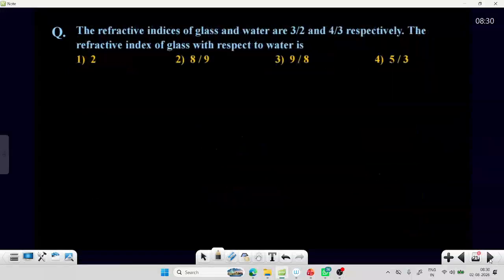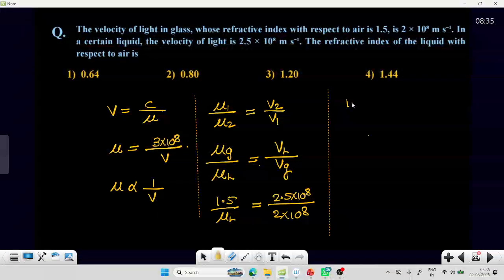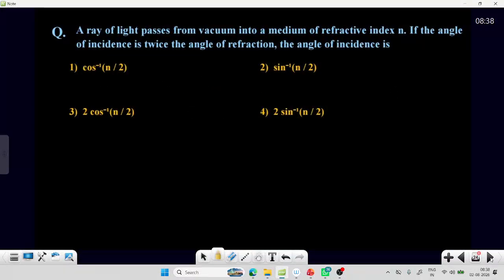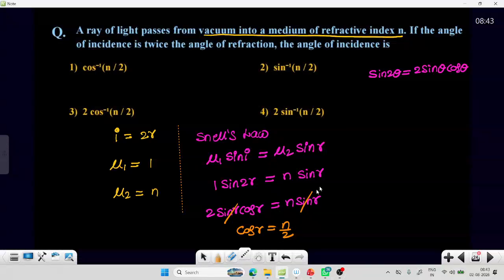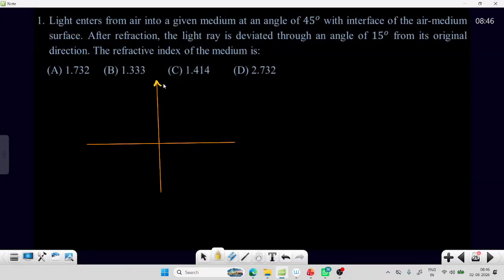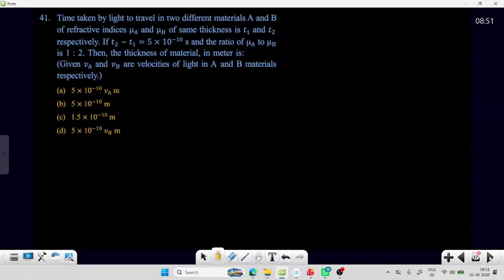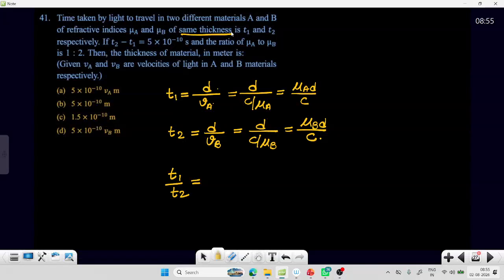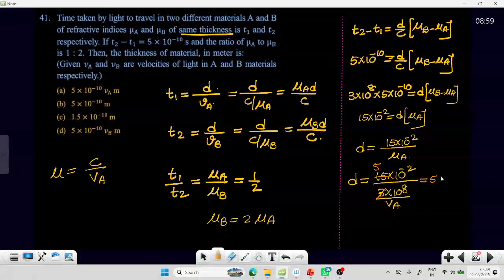Refraction of Light 2 | Problems on Snells Law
📘 **Refraction of Light – 2 | Problems on Snell’s Law**

In this class, we solve important numerical problems based on **Snell’s Law** and the **refraction of light**. Each problem is explained step by step to strengthen your concepts and improve your problem-solving skills.

✅ Topics Covered:
• Snell’s Law
• Refractive index
• Angle of incidence and refraction
• Refraction through different media
• Important numerical problems
• JEE and NEET problem-solving techniques

Watch the complete class, practise every problem, and strengthen your confidence in **Ray Optics**.